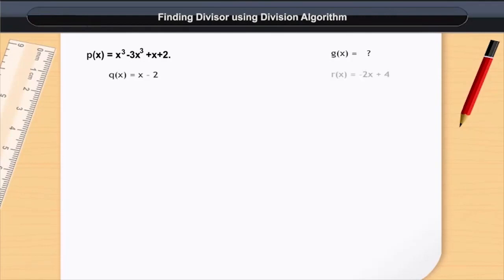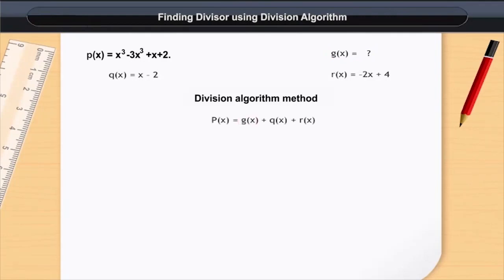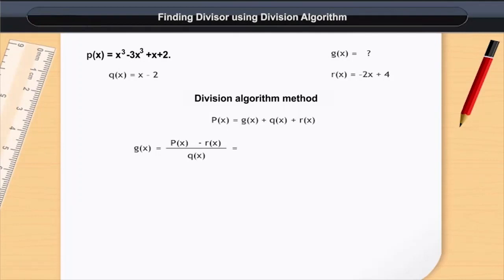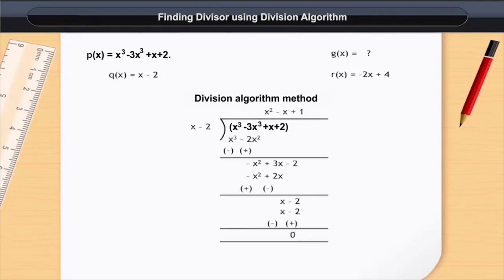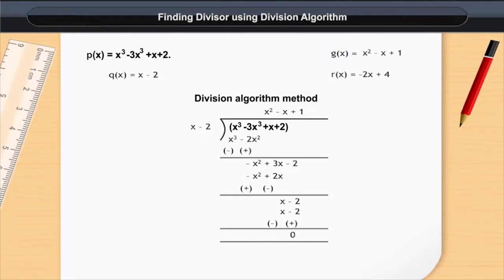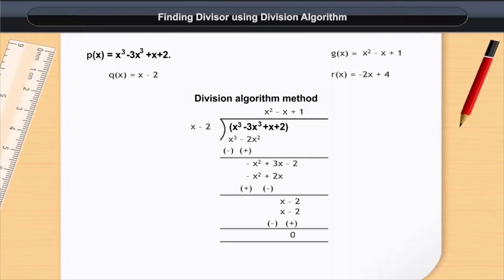Finding Divisor using Division Algorithm | Class 10 | Maths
Check out our Thinkbooks on Amazon, teaching 21st Century skills like:
- Analytical Thinking,
- English Ability and
- Maths Aptitude